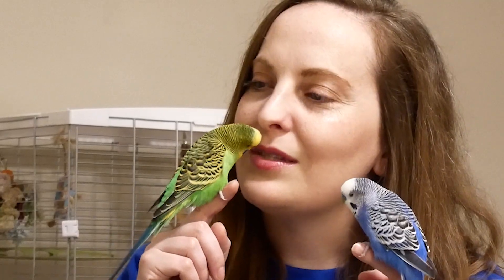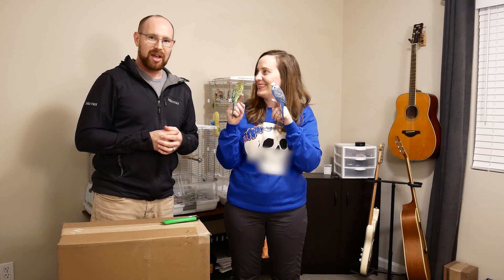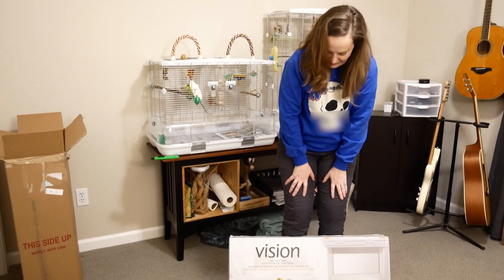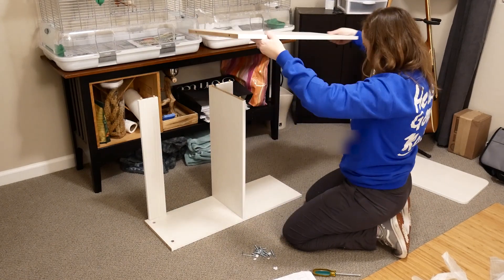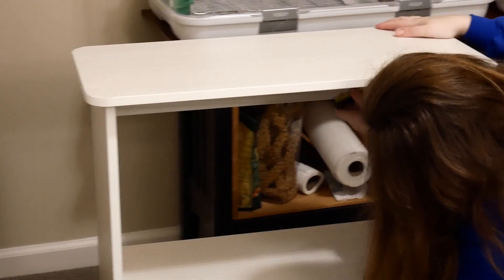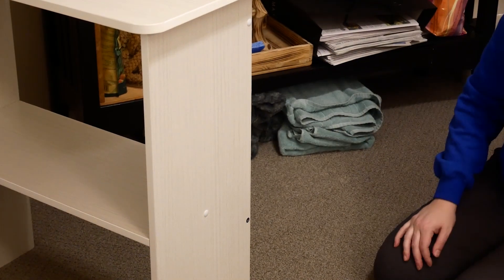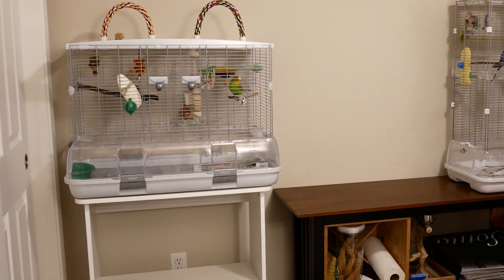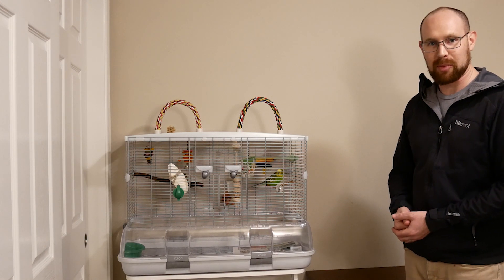Kiwi the Parakeet repeats human speech + Vision Bird Cage Stand unboxing + Pixel feeds reflection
We had a great time learning about and assembling our new Vision Bird Cage Stand. Plus, Kiwi and Pixel gave us endless entertainment with their talking and interjections as we assembled the stand. Unboxing and review start at the 0:55 mark.

to visit and purchase hand-drawn green on black parakeet shirts!

for shirts with both Kiwi and Pixel.

We use the Vision M01, L01, and M02 bird cages

Many of our 4K videos are captured with the Panasonic Lumix GX85 camera